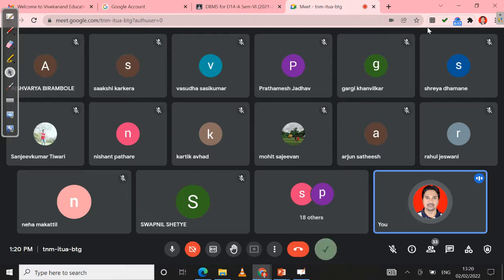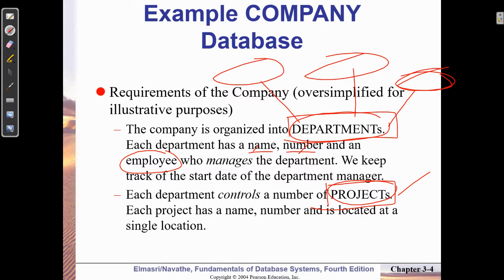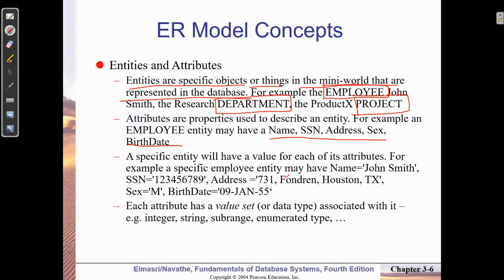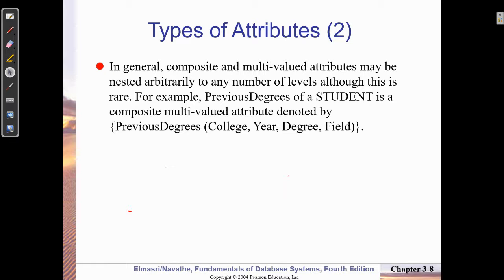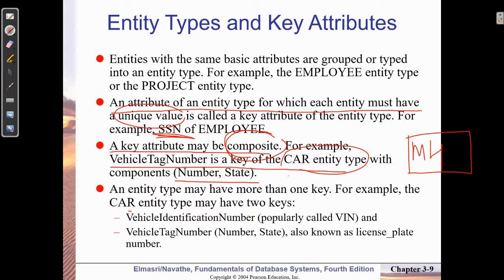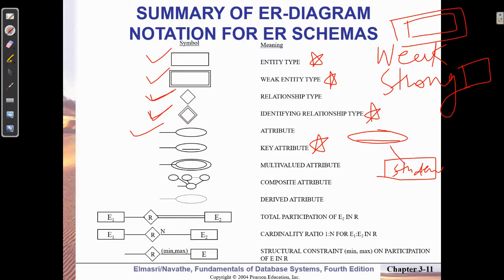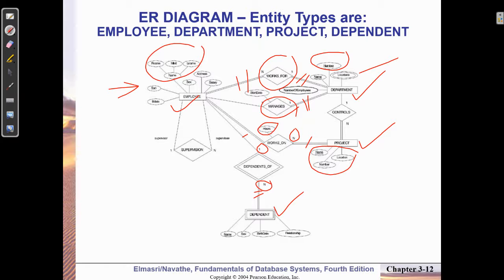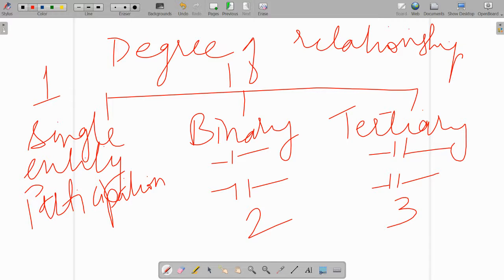Prof. Shobhit K. Khandare | Lecture-7 | DBMS | EXTC | Sem IV | Mumbai University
ER Model concepts, types of Attributes, Entity types and key Attributes, Notation for ER diagram,